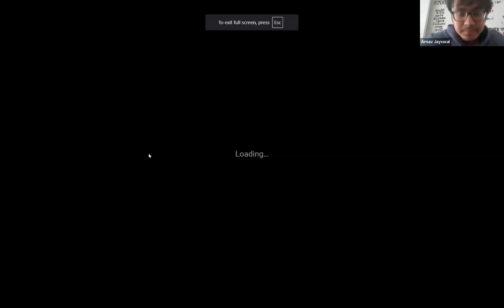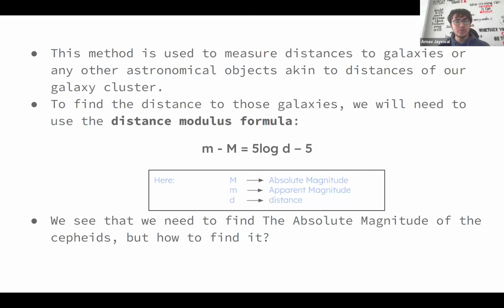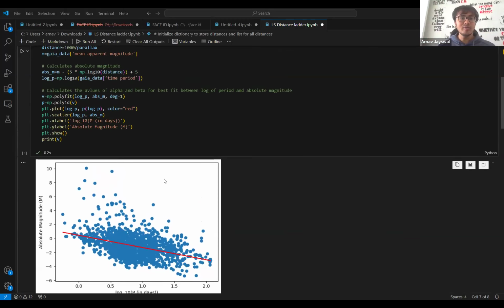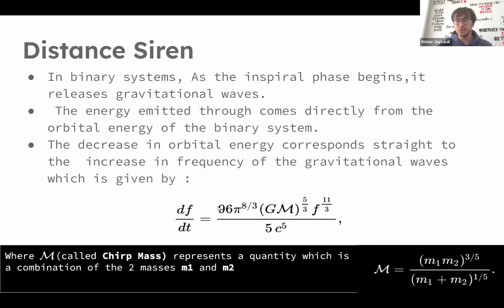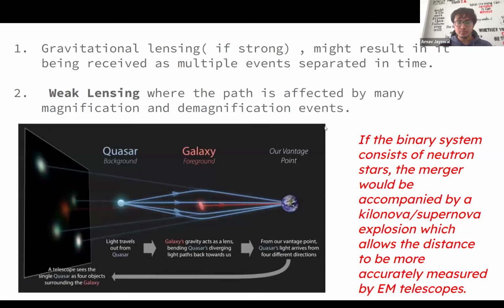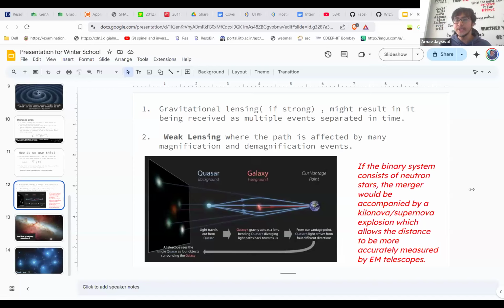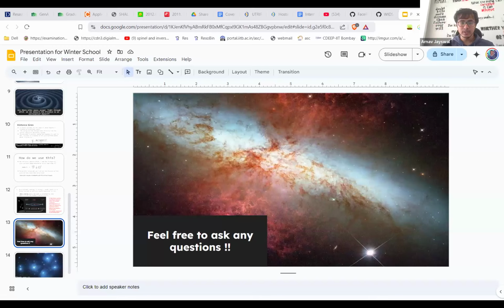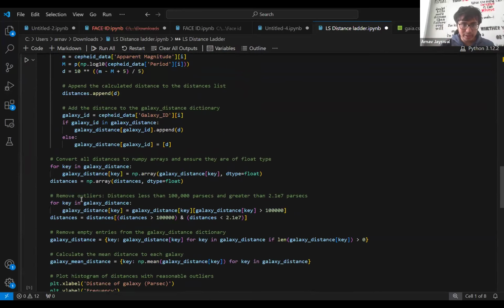Day 5.2 Cepheid Variables and Standard Candle - Winter School 24-25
Cepheid Variables data analysis using Python by Mr Arnav Jayswal, Krittika team. This lecture was given in Winter School organised by Wilson College Physics Department under DBT star scheme, in collaboration with Indian Association of Physics Teachers, Mumbai Sub-Regional Council (8b) and Krittika, The Astronomy Club of IIT-B. Day 5, Session 2 (1st January 2025)